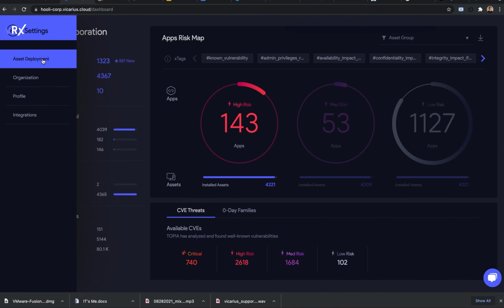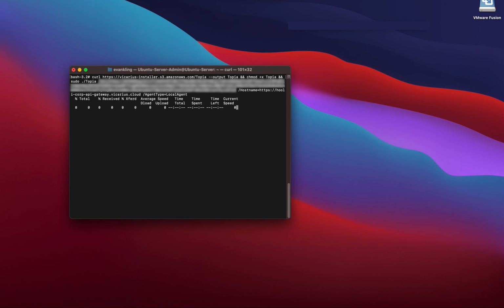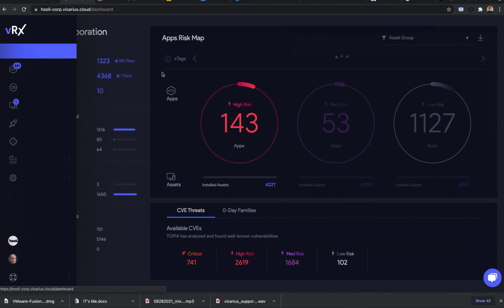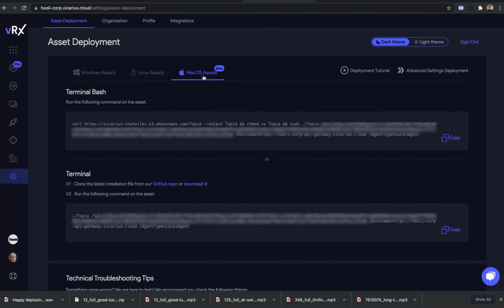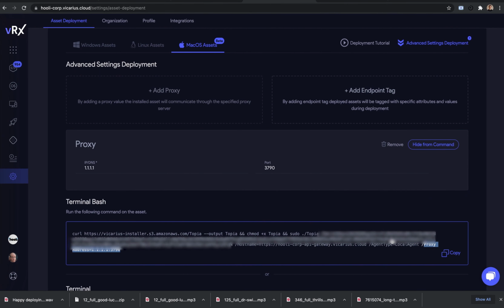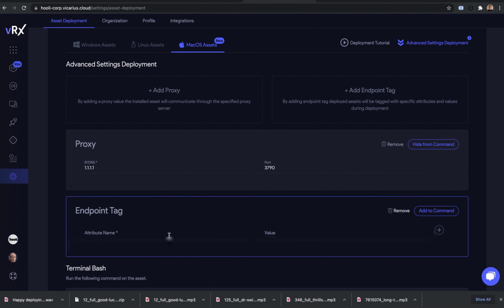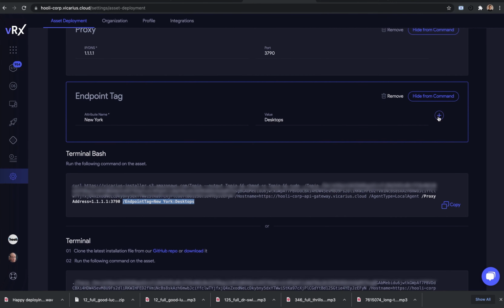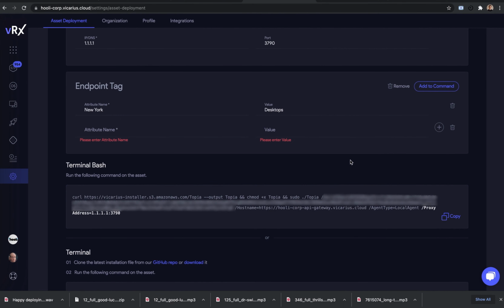vRx: Asset Deployment Tutorial (Mac)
Learn how to deploy vRx on your Mac